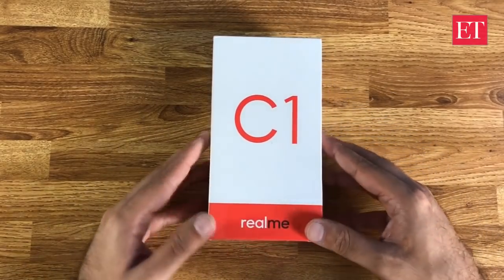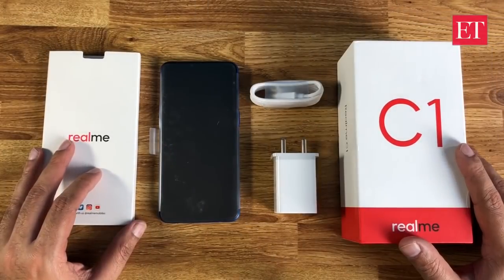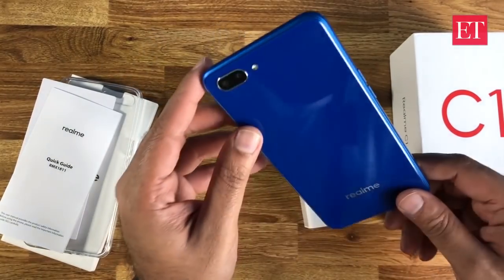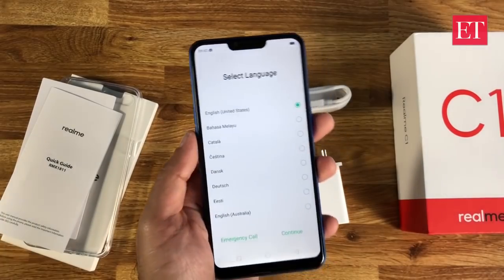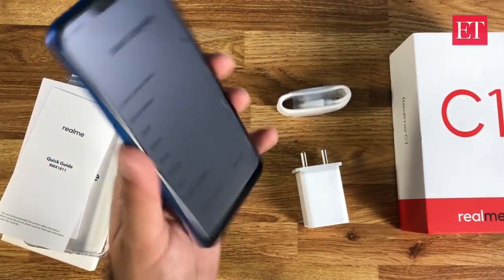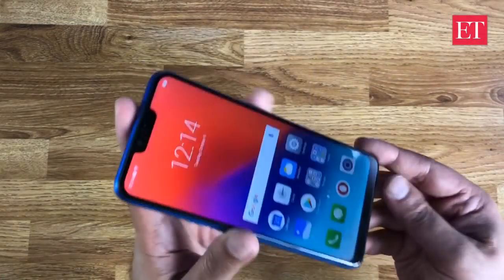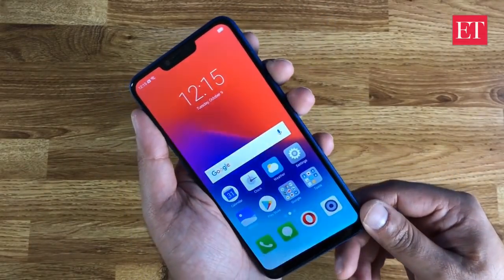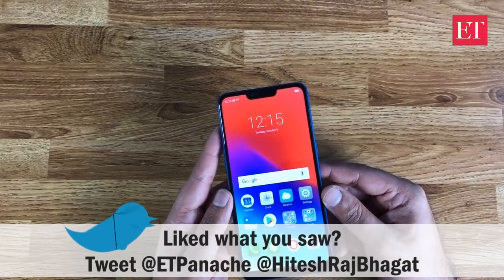Realme C1: Unboxing Oppo's cheapest phone | ETPanache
Realme C1 is the cheapest phone yet from the Oppo stable. Priced at Rs 6,999, the smartphone boasts of a full screen display and notch and comes with a dual camera and 4,230mAh battery. The 6.2-inch device includes face unlock but has no fingerprint scanner. Tune in as ET's Hitesh Raj Bhagat unboxes and shares his first impressions of Realme C1.